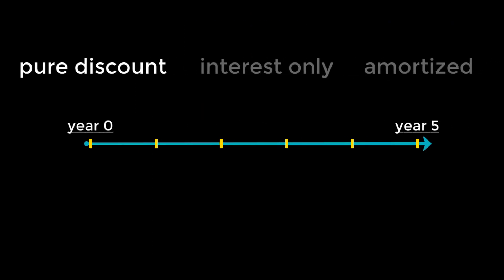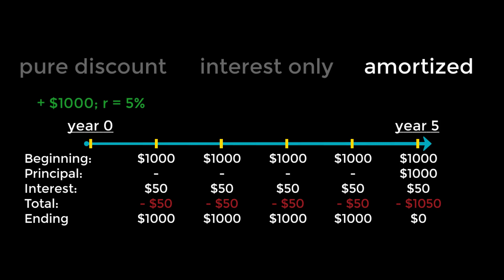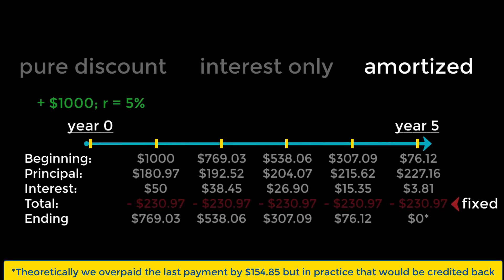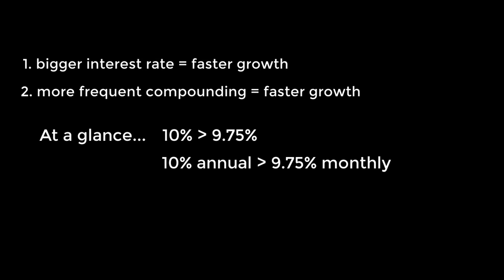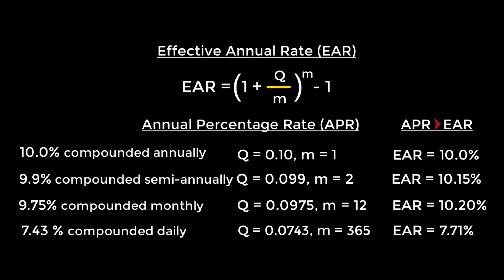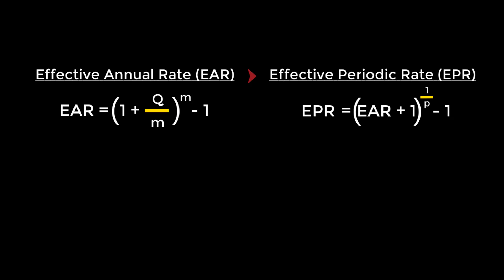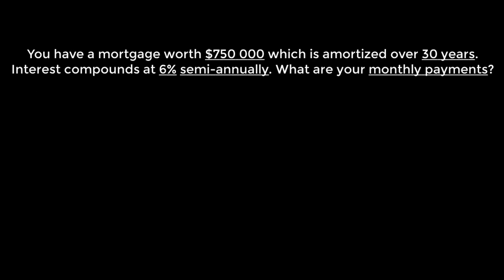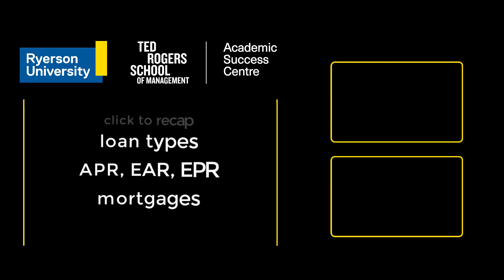FIN300 - Loans, APR, EAR, EPR, Mortgages